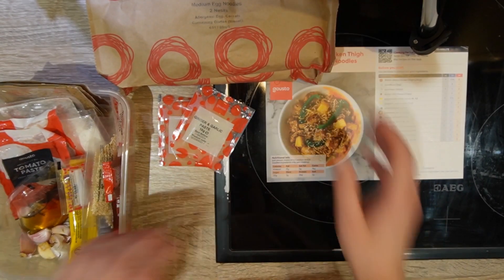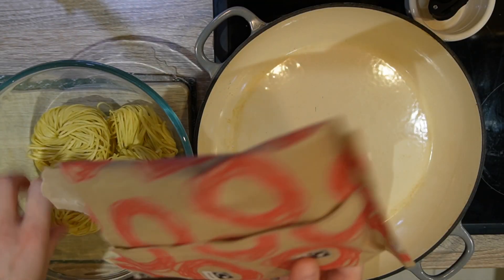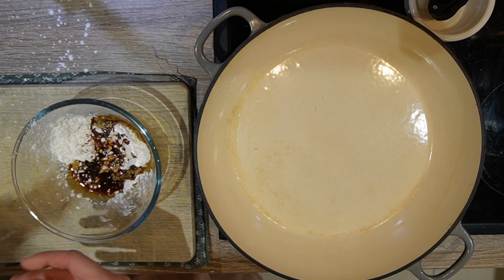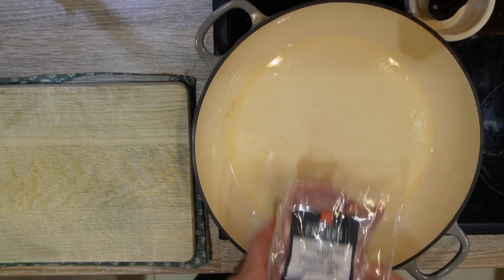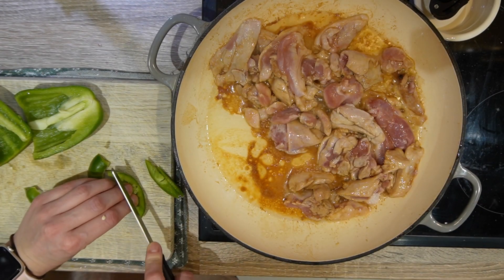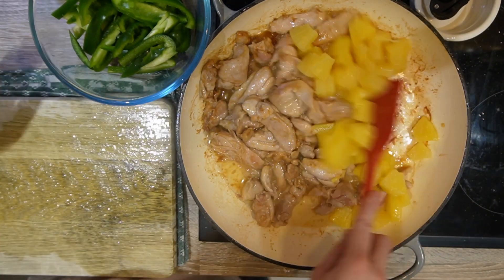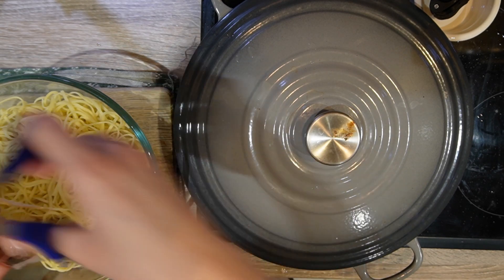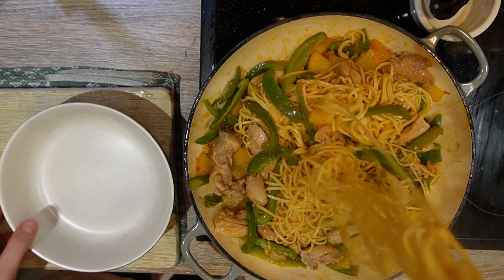PINEAPPLE CHICKEN STIR FRY | COOK WITH ME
Trying yet another Gousto recipe - PINEAPPLE CHICKEN stir fry this time!

This quick, 10-minute easy recipe is a definite crowd pleaser!

*Using this link will give you discount and I will get Gousto credit.

This recipe through Gousto cost approx. £12.96 (indluding service delivery). This recipe made with ingredients bought at grocery store would cost approx. 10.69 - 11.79 (Sainsbury's - March 2024)